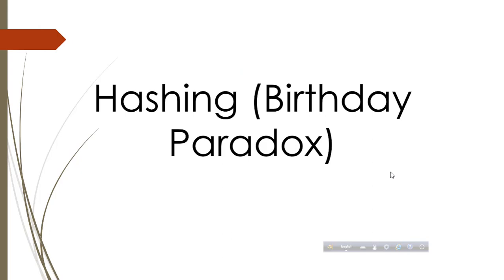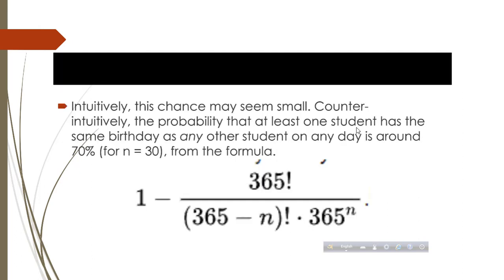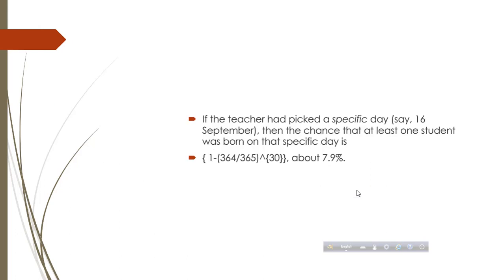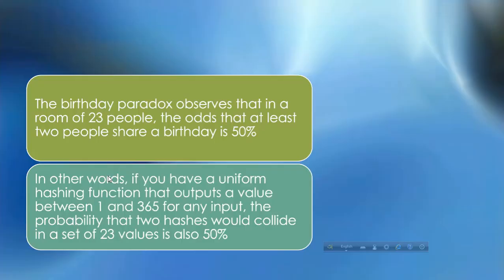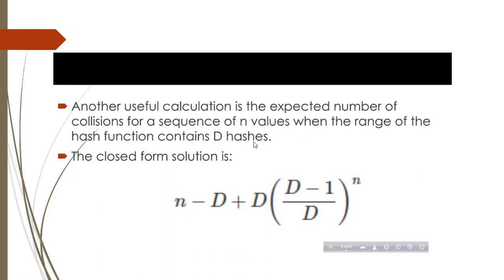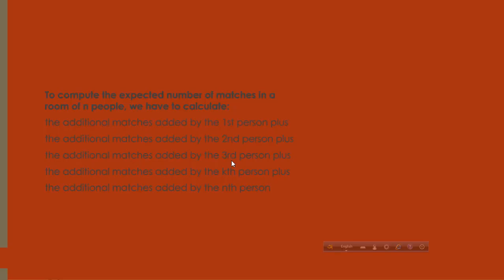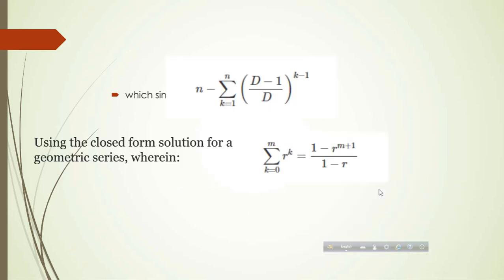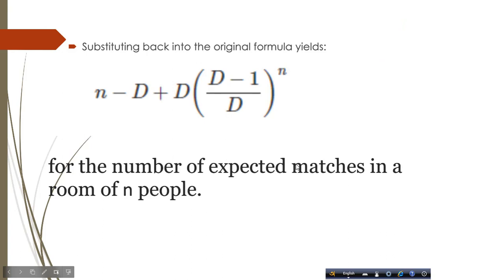ISS/ Information System Security Presentation